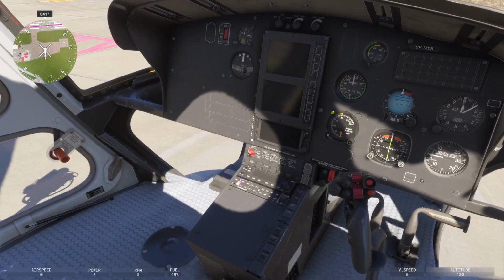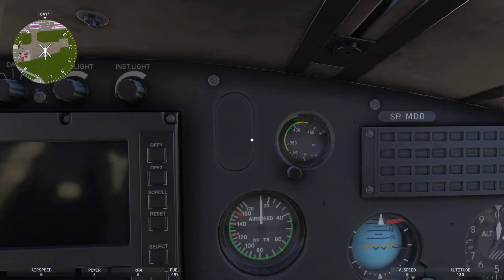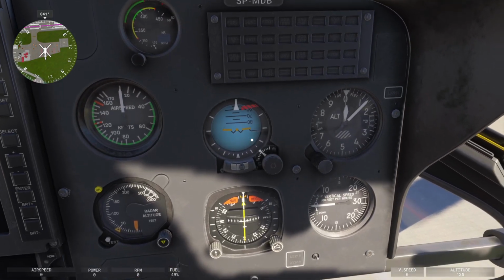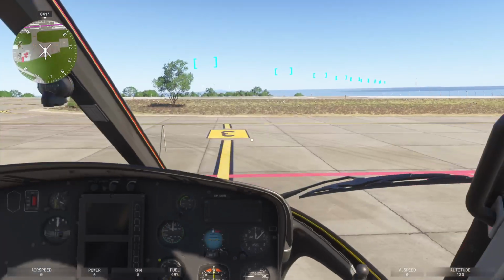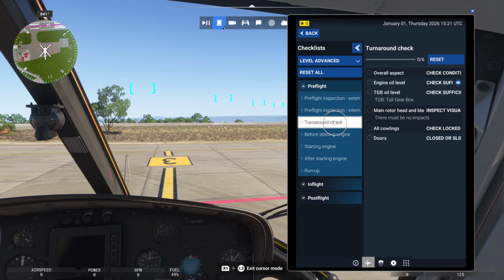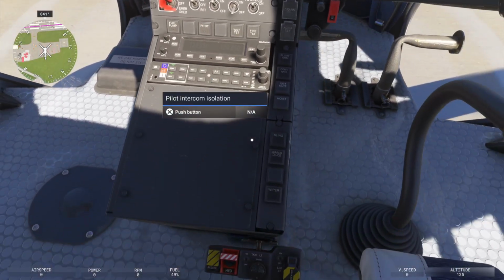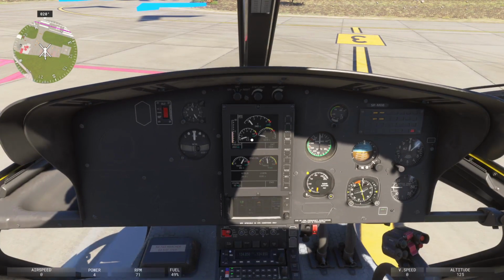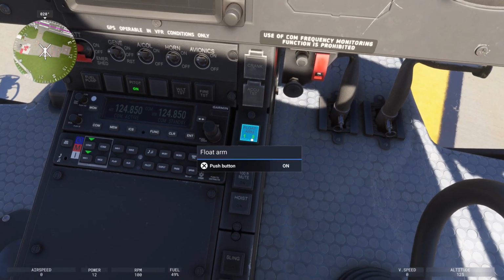Part 2/6 - An Introduction to Helicopters - Microsoft Flight Simulator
In this video, we break down the primary flight controls of a helicopter — from the swashplate right through to the tail rotor hub. We explore how the main rotor blades work, touch on the pitot-static system, and explain why these components actually matter.
Why does a helicopter yaw when you raise the collective? What does a pitot head really do? And why is understanding the swashplate so important? Because every one of these systems plays a part in how a helicopter behaves — and you can’t operate one properly without understanding how it all fits together.
We’ll cover how to manage yaw, how to establish and hold a stable hover, how to transition into effective forward flight, and how to slow down while maintaining altitude. We’ll also walk through the cockpit, explaining what the dials, switches, and indicators are telling you. You wouldn’t jump into a real helicopter and try to fly it without understanding how it works — so why do it in the sim?
We start out at Juancho Saba Airport before flying across to St Barthélemy in the Netherlands Antilles. Jump in with us, build your helicopter knowledge, and learn the fundamentals of helicopter flying in the simulator — the right way.